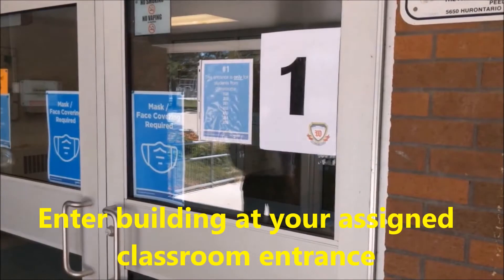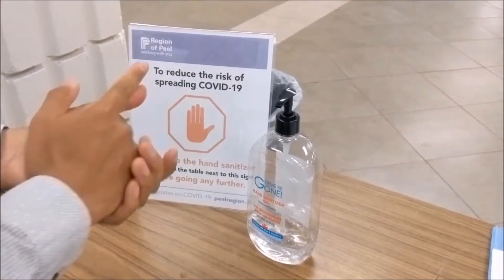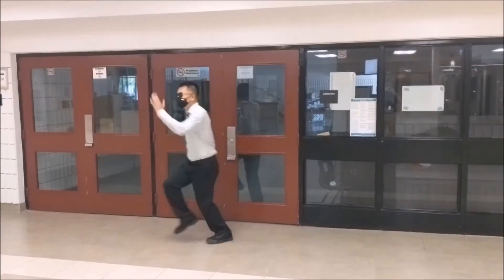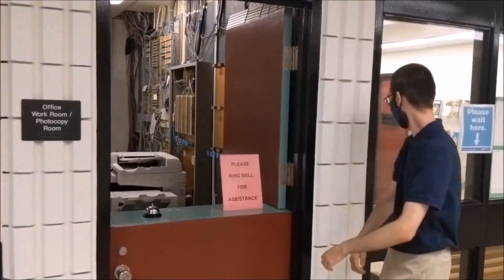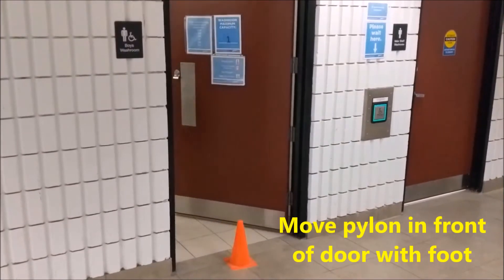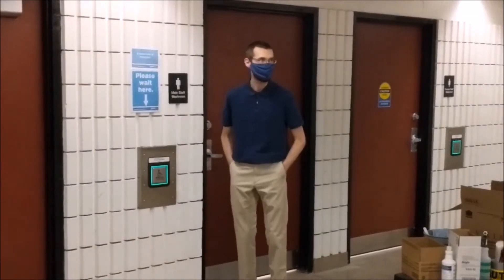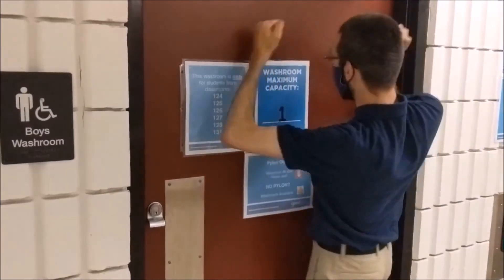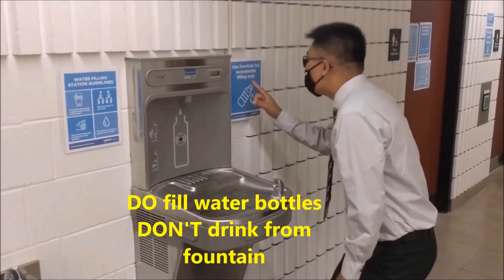Woodlands School Restart with Captions